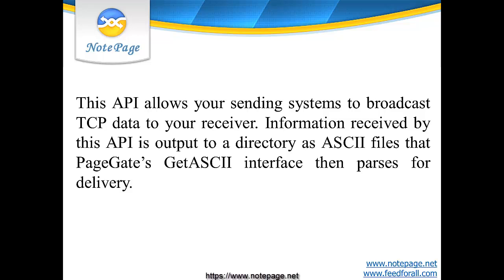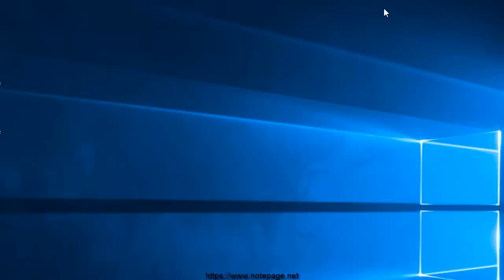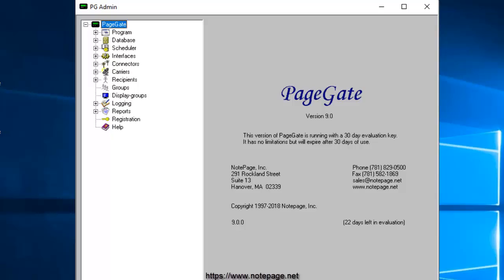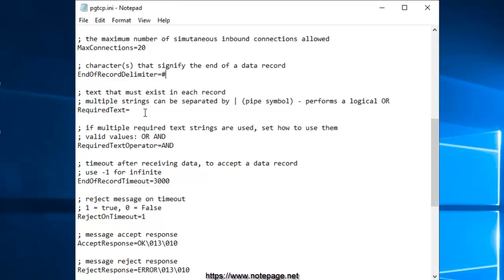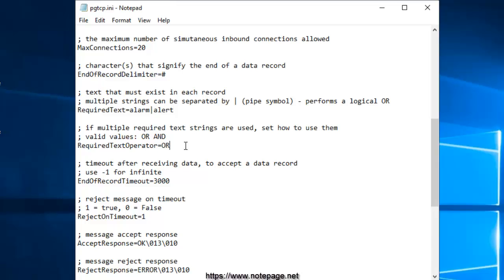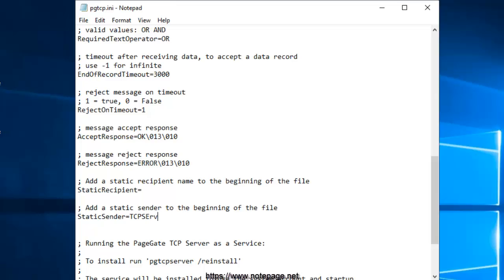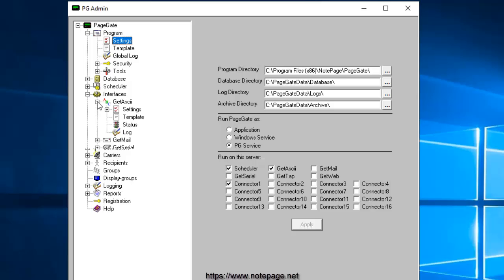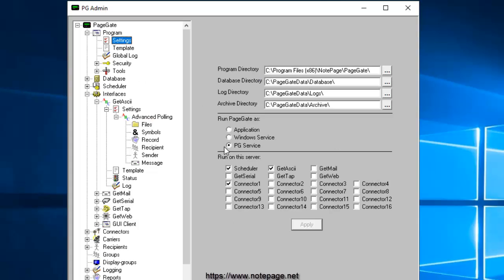How to Set Up PageGate's TCP Server API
Steps to set up PageGate's TCP Server API to send text and SMS messages.